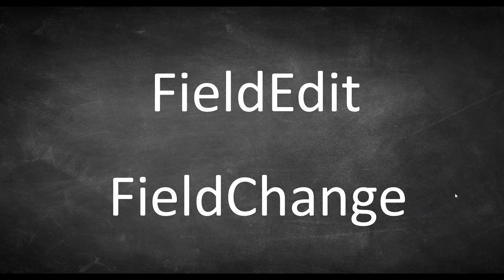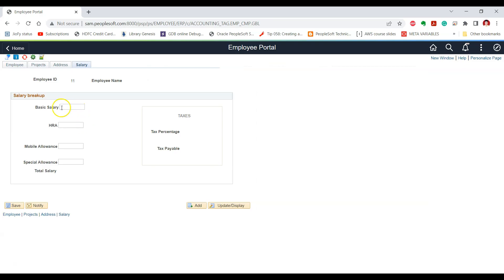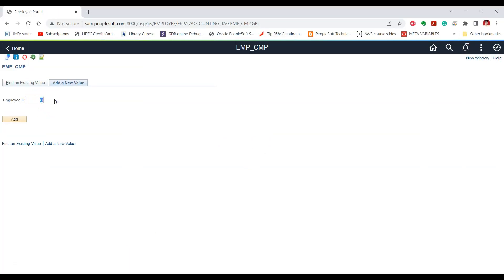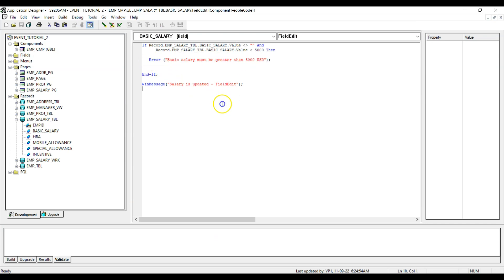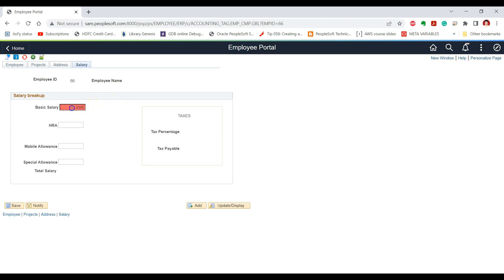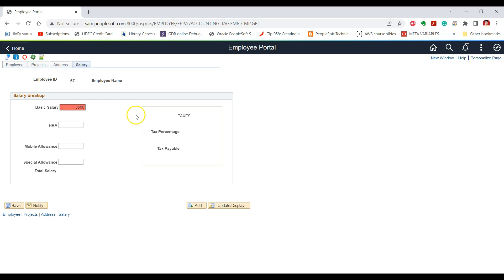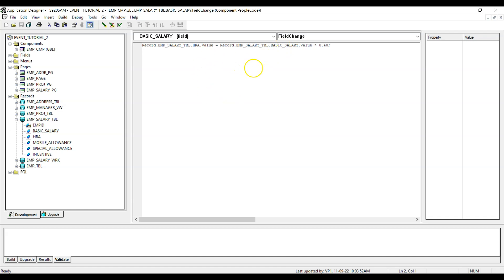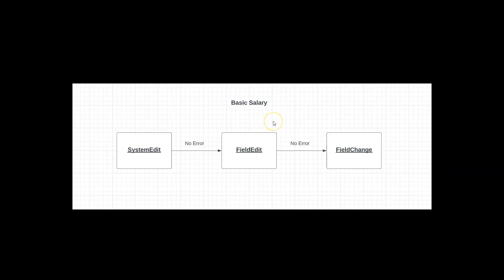PeopleCode Field Events Demo - Hands-ON Tutorial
In this video we will go through PeopleCode Field Events (Field Edit / Field Change ) in detail with a live demo